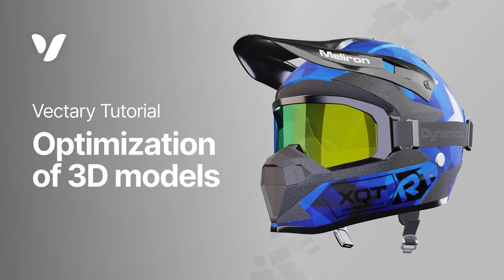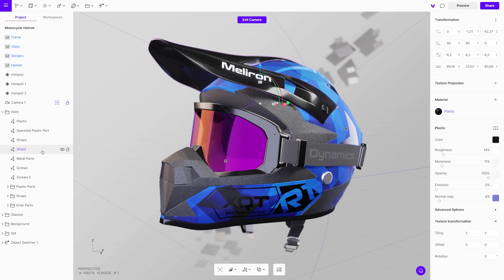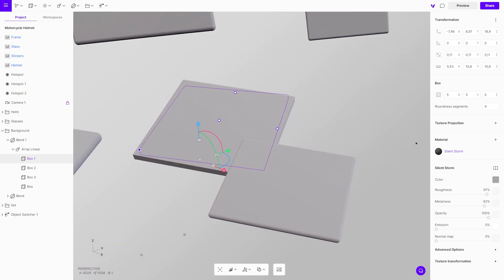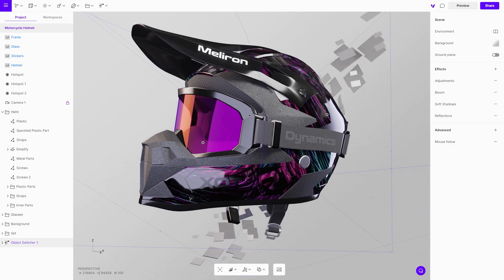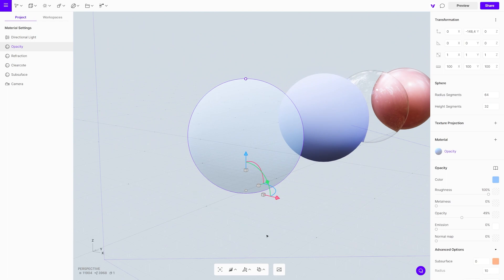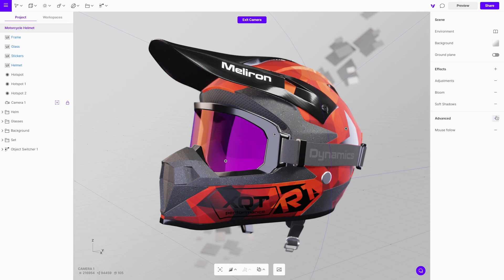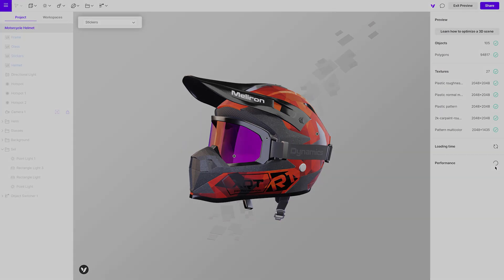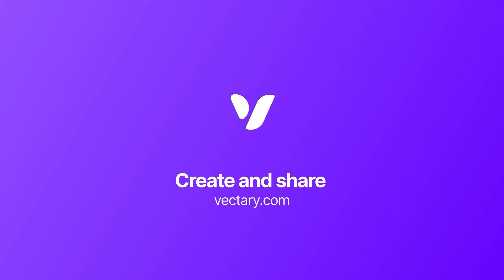How to optimize 3D models for the web | Vectary tutorial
Keep the performance smooth, and your 3D web embeds minimal size. Try our brand-new 3D scene analyzer and learn valuable tips on 3D file optimization in Vectary.

Timestamps:
0:00 Introduction
0:28 3D scene analyzer
1:40 Optimizing the polygon size
3:50 Optimizing the textures and materials
7:20 Optimizing the effects
8:00 Optimizing lights
8:30 Optimizing the scene
9:32 Augmented Reality
10:00 Transparent background
10:13 Embed to web builders Wix, Shopify, Woocommerce, and more